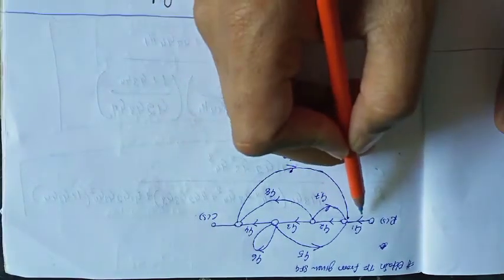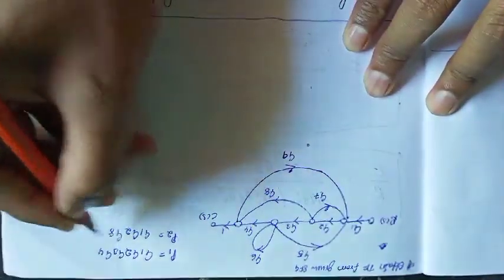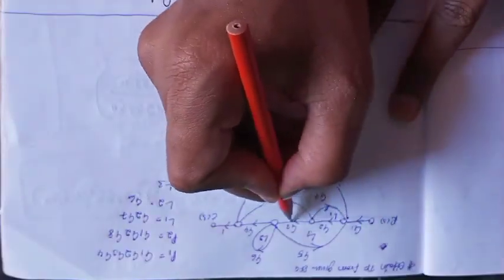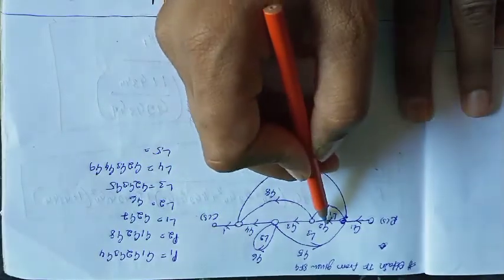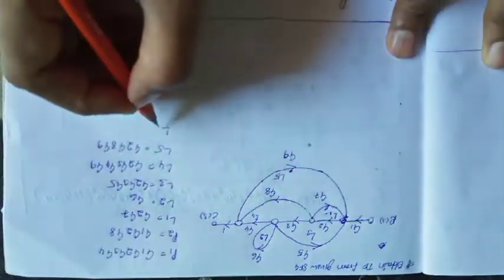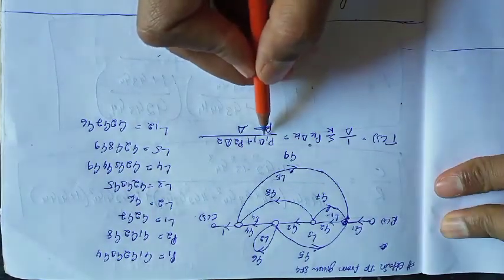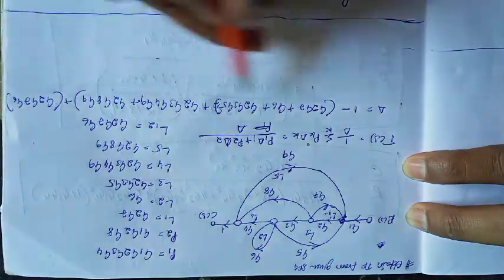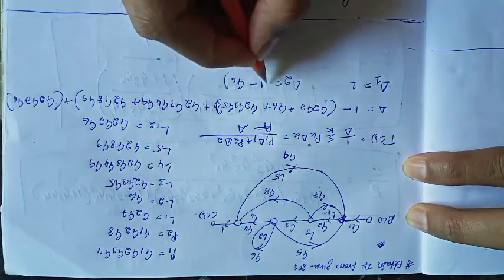MASON'S GAIN FORMULA /PROBLEM 3/EEE DEPARTMENT AITM BHATKAL